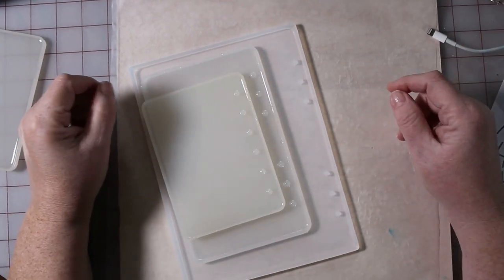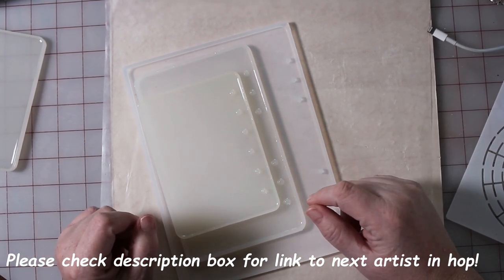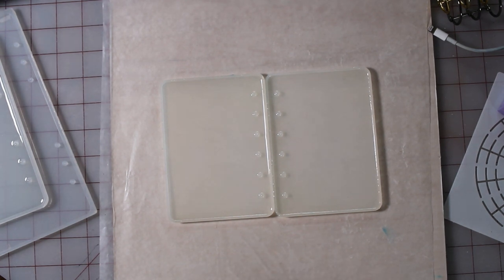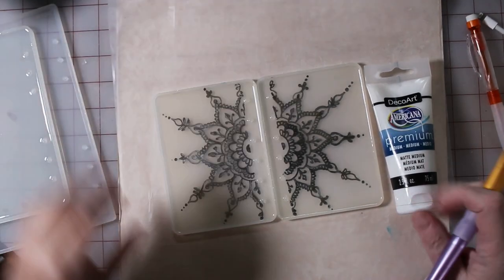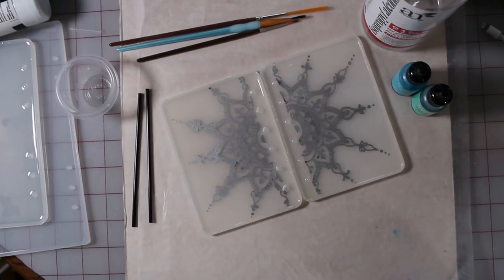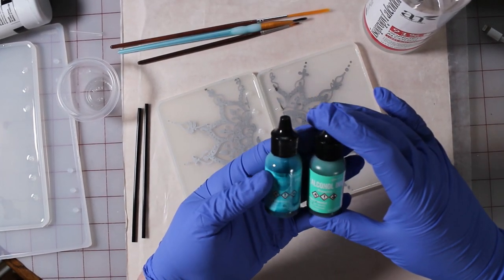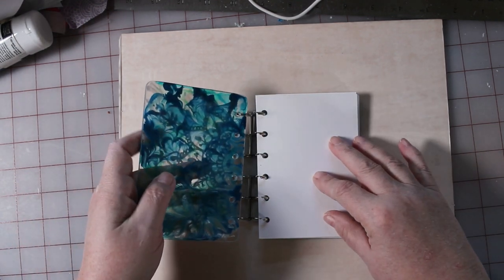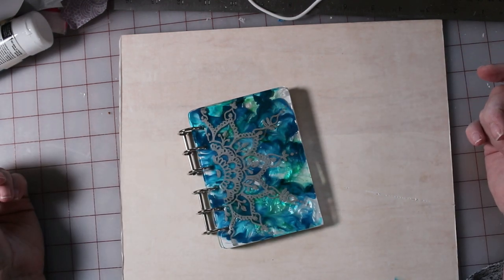Mixed Media Journal - Art Joy of Sharing Mixed Media Madness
We hope you will enjoy the variety of work from the participating artists in our video hop. Click the links below to enjoy great mixed media art and tutorials. You can return to watch again by typing AJOSMixedMediaMadness in the YouTube browser. HAPPY HOPPING!

Some items, products, and images in some videos on this YouTube channel are copyright, trademark or intellectual property of others.  I do not claim rights to them.  Please visit the artist or company website for more information on purchasing their items or images.